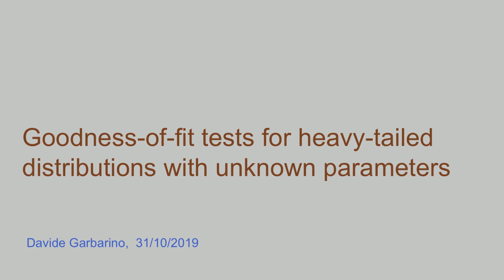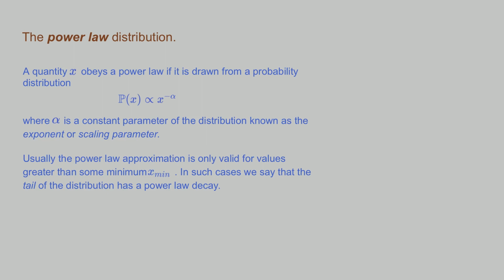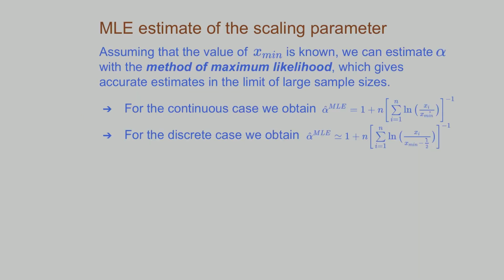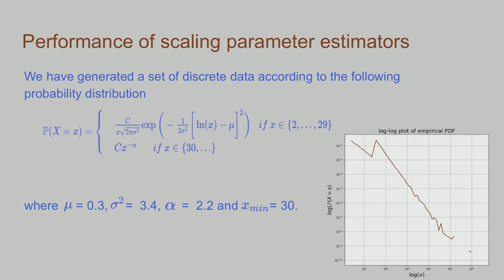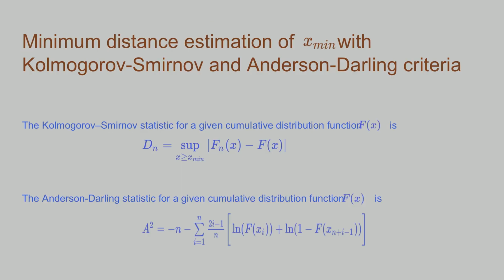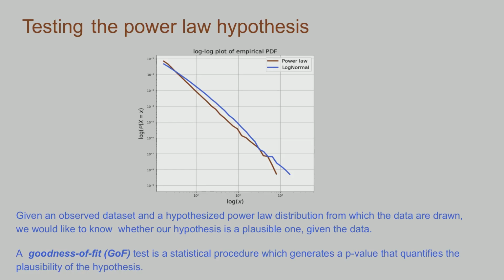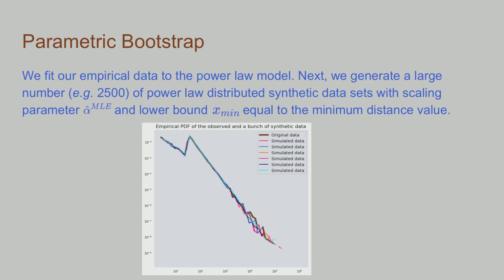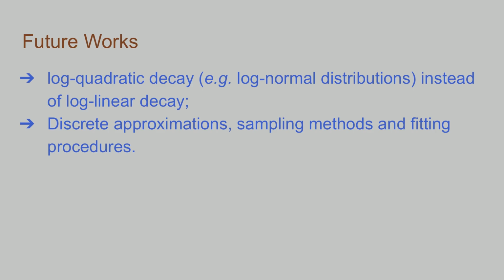Davide Garbarino - Goodness-of-fit tests for heavy tailed distributions with unknown parameters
Abstract
Normal distributions are widely applied for probabilistically modeling phenomena in the real world, ranging from the natural sciences to the social sciences. One reason for assuming a normal distribution is that its shape fits empirical data fairly well, especially for data clustering around an average value. The central limit theorem (CLT) is another reason for using a normal distribution. Roughly speaking, the CLT states that the average of a sufficiently large number of independent and identically distributed (i.i.d.) random variables, with a finite mean and a finite variance, approximately has a normal distribution. However, there are many phenomena whose distributions deviate from the assumption of normal distributions. All these phenomena have some common properties, i.e., the behaviour of the data is dominated by large values and the probability of exhibiting a huge value is relatively big. This kind of empirical data is described as heavy-tailed distributed. The description “heavy tails”, used frequently in the literature, refers to the fact that the tail probability decays to 0 at a constant power rate of the value of the observation x in contrast to an exponential rate of x (e.g., a normal distribution). This is opposite to many phenomena which can be easily characterized by their average values. Therefore, sometimes the commonly adopted assumption that the random variables under investigation follow a normal distribution is highly questionable.
We are going to present a method for fitting heavy-tailed distributions to empirical data and a goodness-of-fit statistical test for a validation assessment when the parameters of the theoretical distribution are estimated from data.

Short bio
Davide Garbarino is a first year PhD student in Computer Science. He obtained his BSc in Mathematics and his MSc in Theoretical Mathematics, both at the University of Genoa. His research interests are in the field of Statistical Modeling and Random models for Complex Systems. His current research is focused on defining random graph models with topics-based communities in web scenarios.